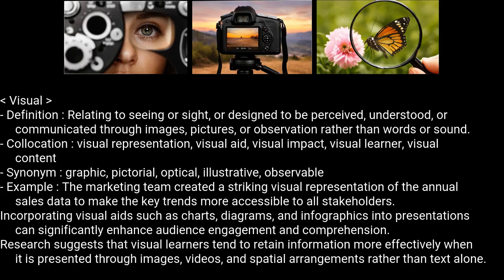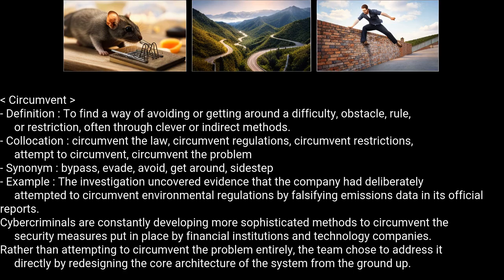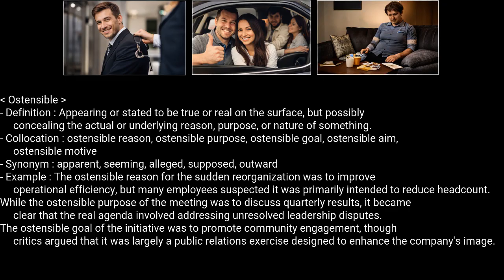Improve English Vocabulary with AI : Essential Words (541~560)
Images : ChatGPT ( OpenAI ), Model : GTP-5.4 Thinking
Scripts : Claude AI ( Anthropic ), Model : Opus 4.6 Extenstion
voice : Edge-TTS ( Microsoft ), Model : en-US-AvaNeural